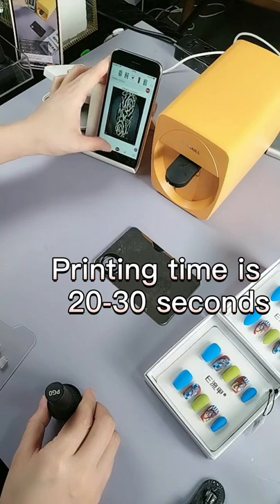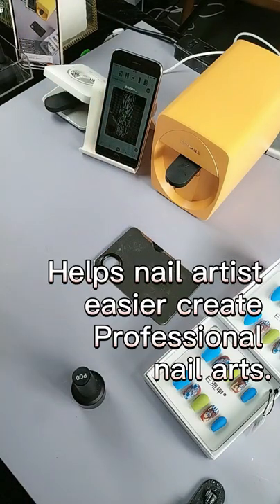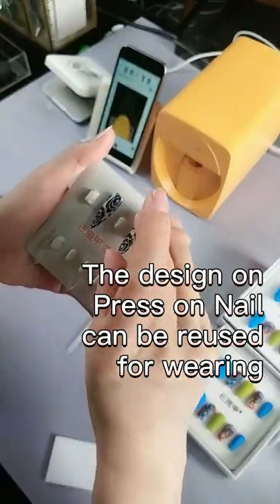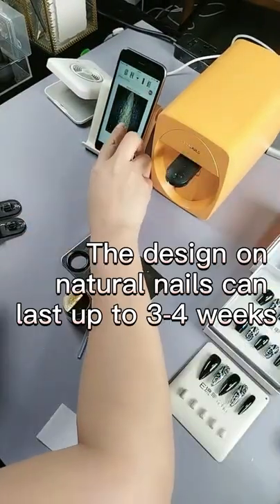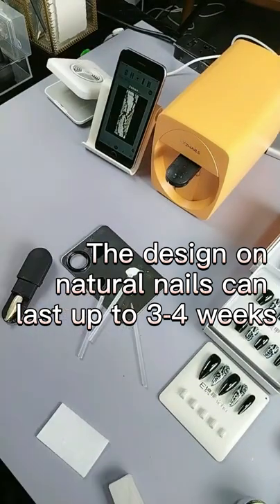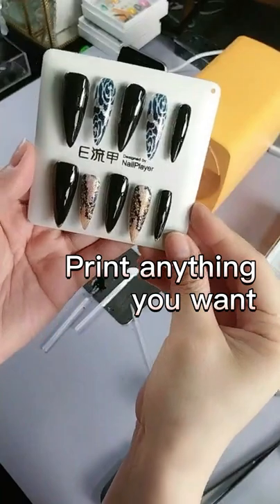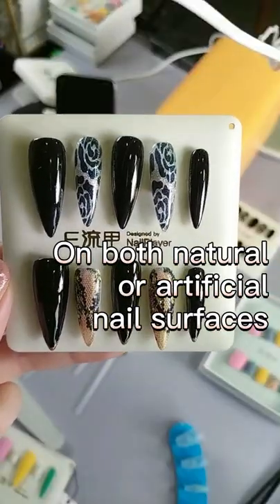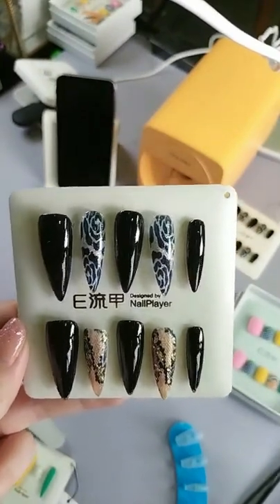Easy Professional Nail Arts with O2Nails Printer Quick DIY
Easy Professional nail arts with O2Nails Printer, for Nail Artists Easier Quicker to create pro nail art.

 O2Nails printer is suitable for:
💅 For Professional Salons 【Franchise, Retail, Standardize】

💰For Individual Market 【Home Use M1】

For any Female Consumption Scenes
【Self-DIY Nail Art Area; Cross Industry Activities, in Cinema/Airport/Pharmacy/Restaurant/Cosmetic Shop/Coffee Shop/Shopping mall】